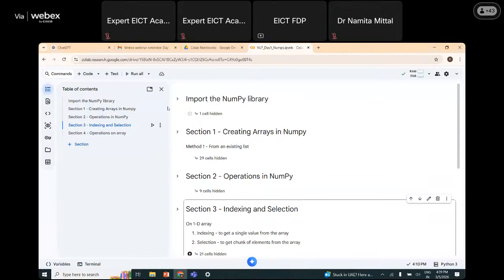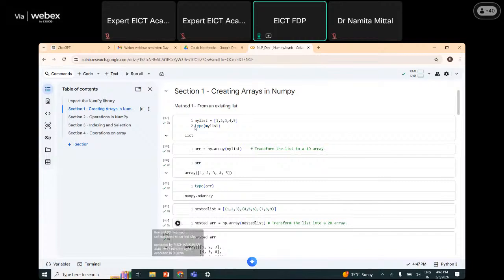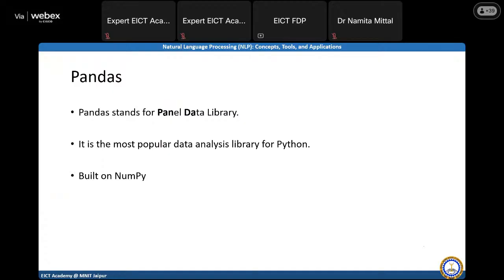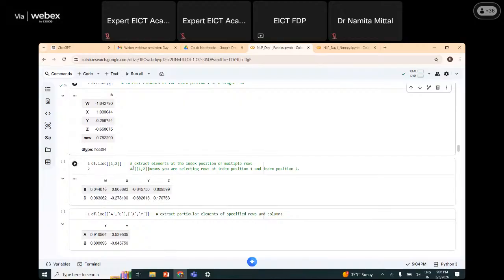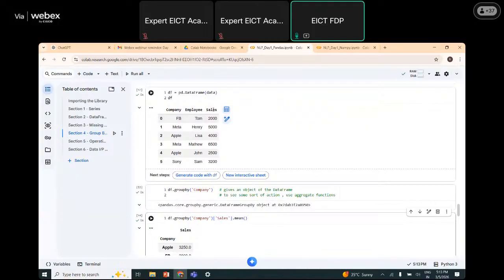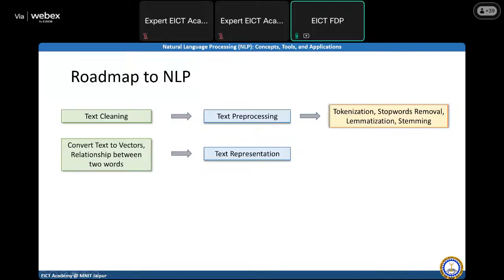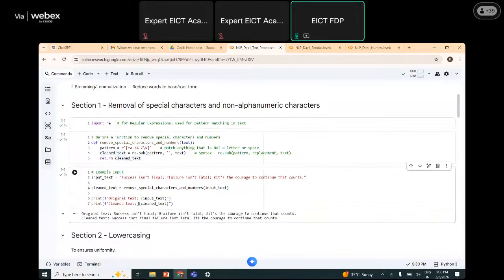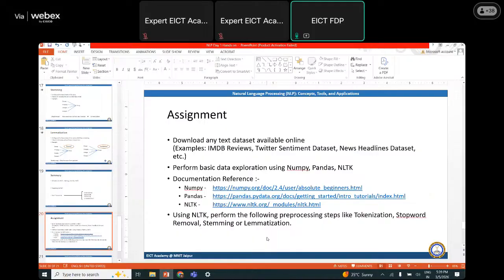Day-1 Session-2Natural Language Processing